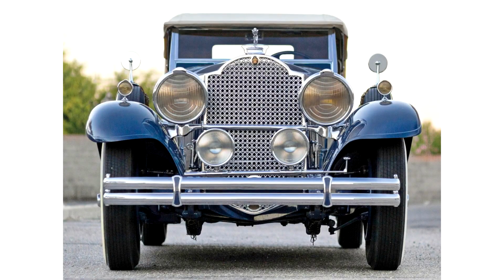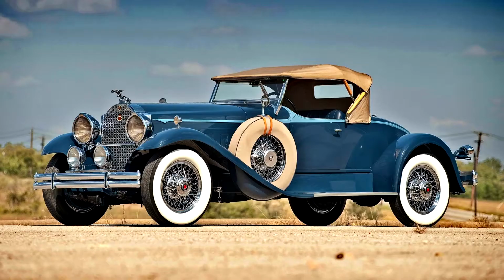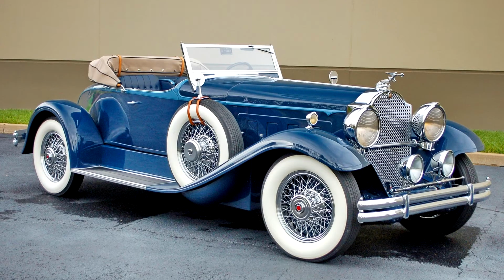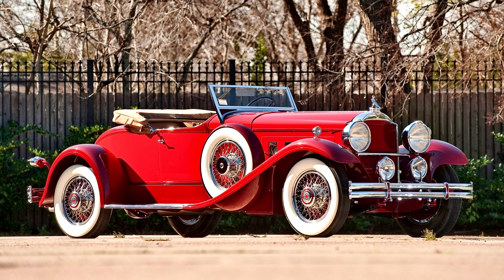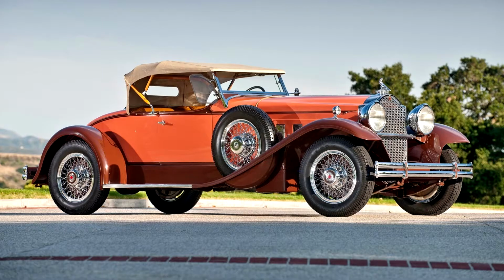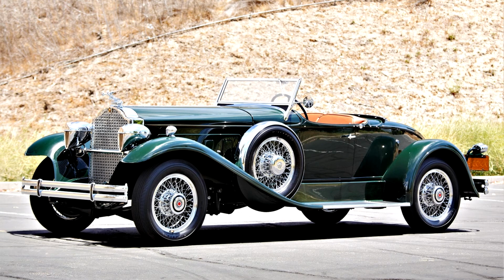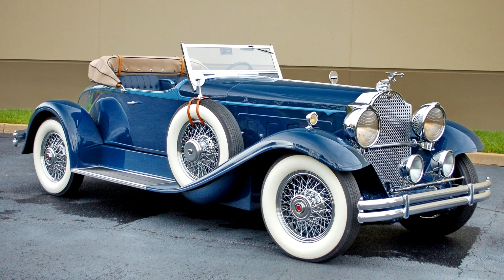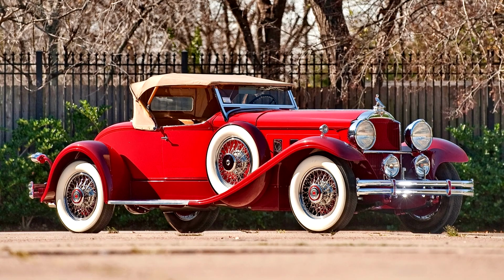Packard Speedster Eight Boattail Roadster Runabout 1930